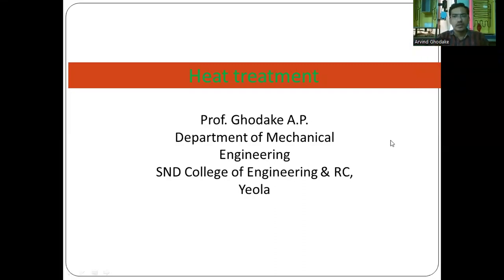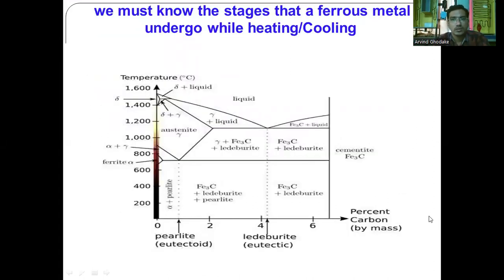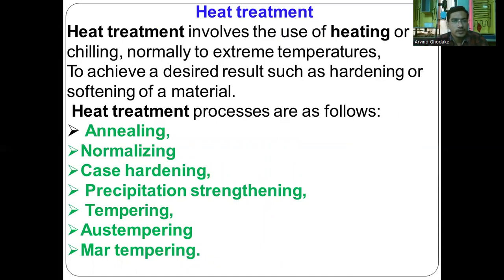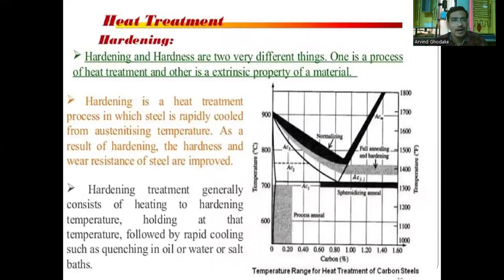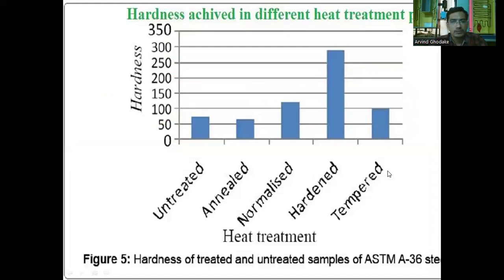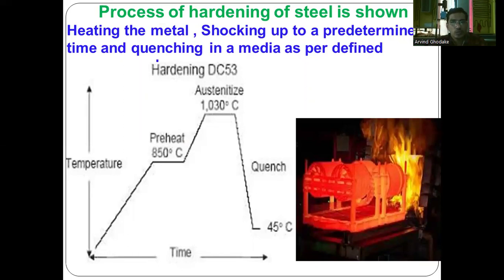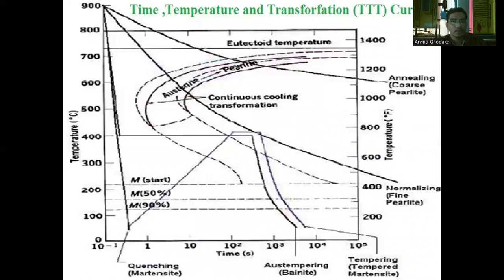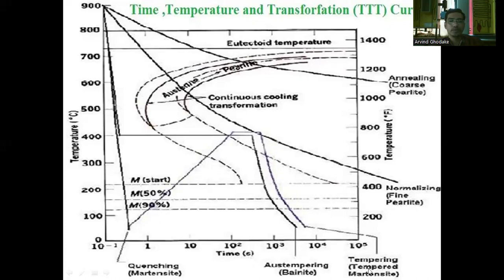EMM Heat Treatment